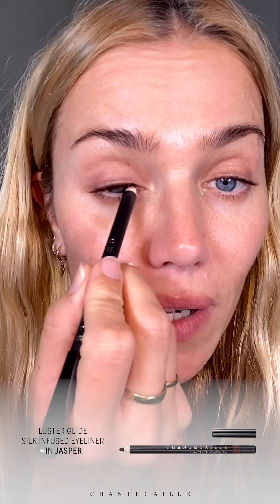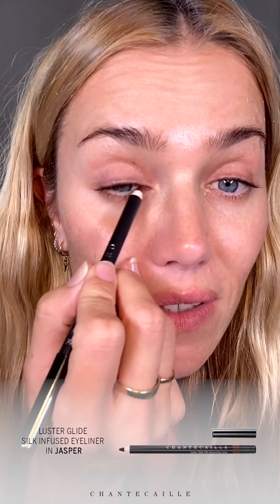Lilly’s Luxurious Skincare Prep + Easy Makeup Routine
Follow along as a celebrity makeup artist, Lilly Keys shares the importance of skincare prep before makeup application featuring our NEW Purifying and Exfoliating Phytoactive Solution. She says, “it’s really incredible for minimizing pores and removing any excess oil which visibly brightens my skin.”